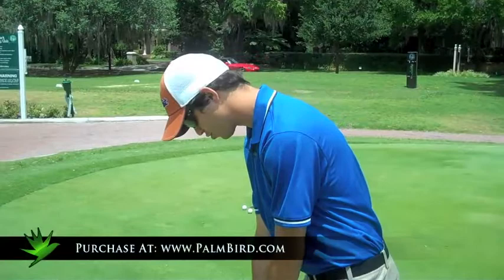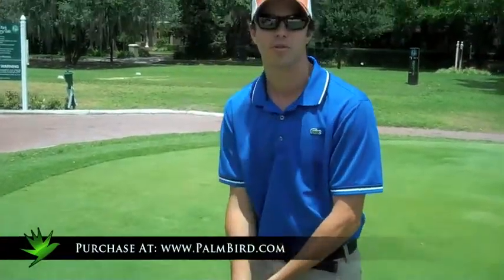Palmbird Putter Grip Testimonials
The Newest Golf Putter Grip on the Market - Get A Grip, Get A PalmBird Putter Grip!